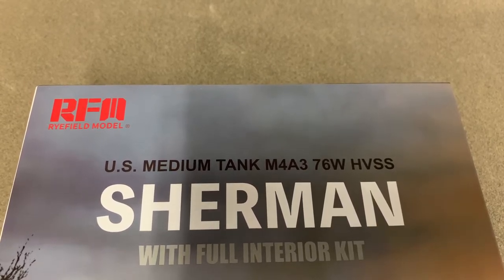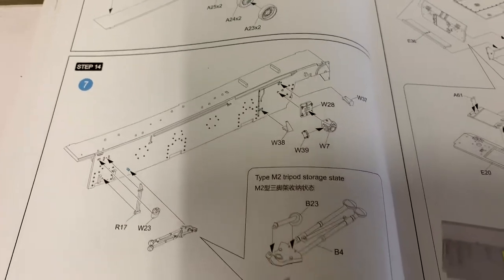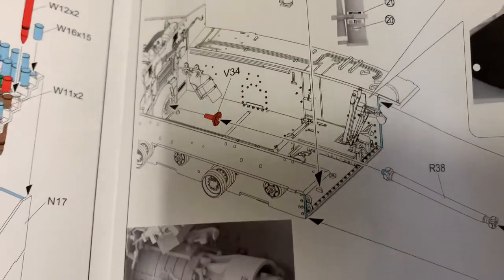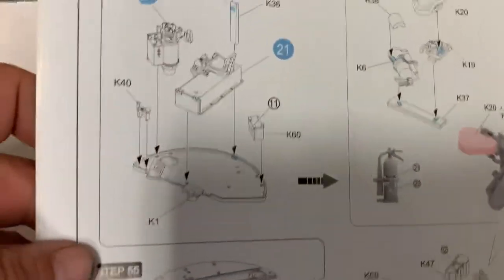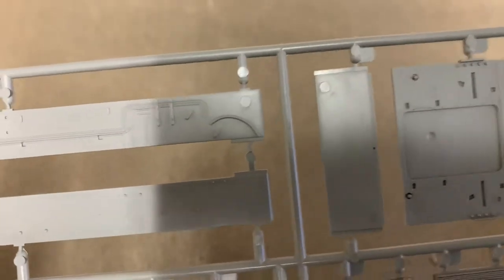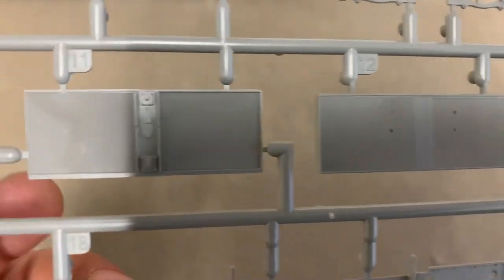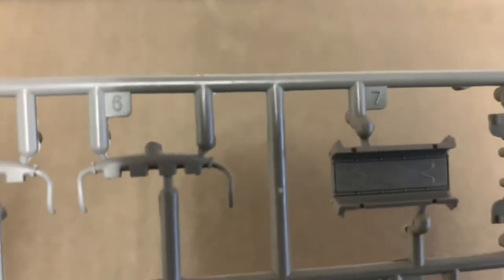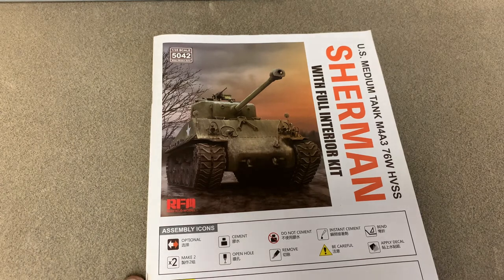Kit review! RFM 1/35 Sherman medium tank with full interior!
Looks to be another out of the park kit from Rye Field Models! Amazing detail and molding